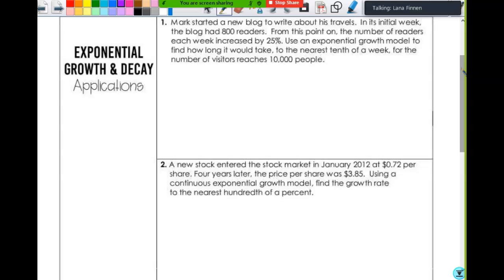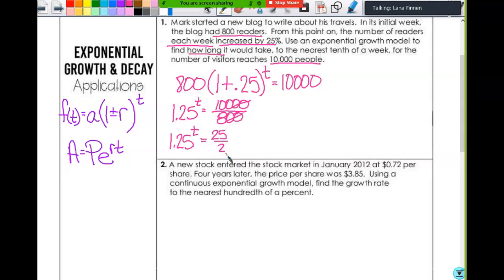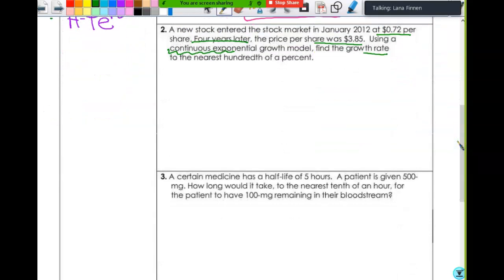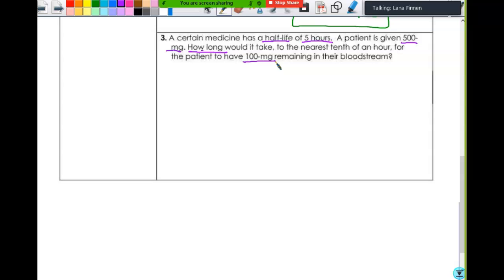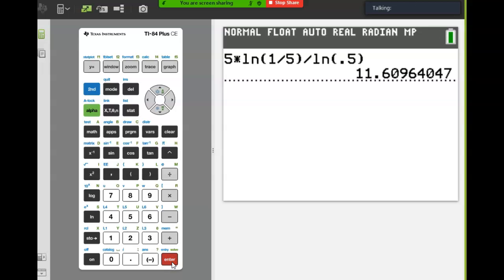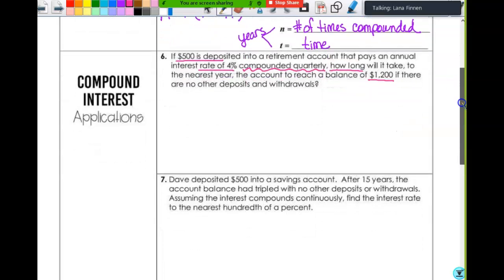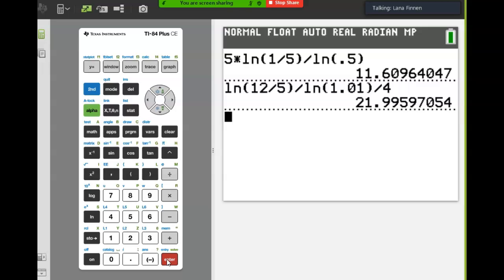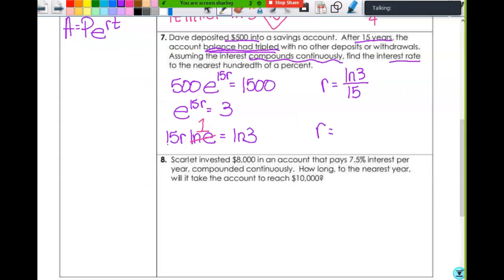3.11 Exponential & Log Applications PPCF20